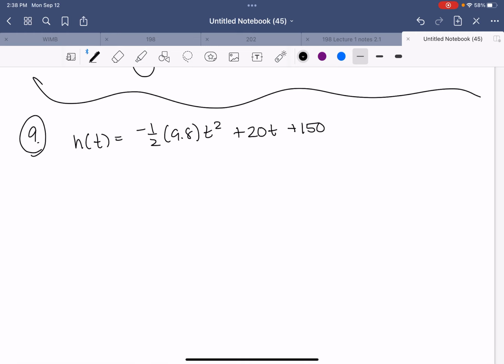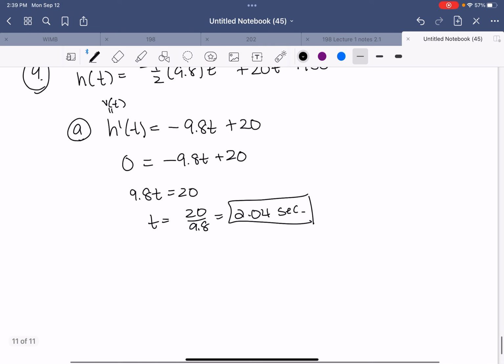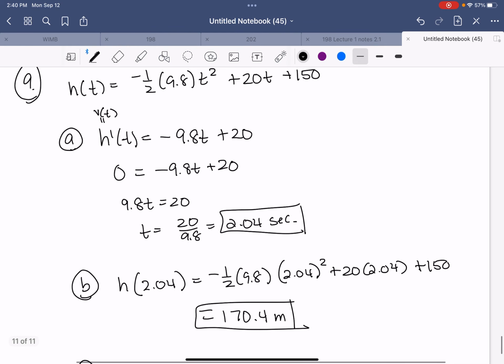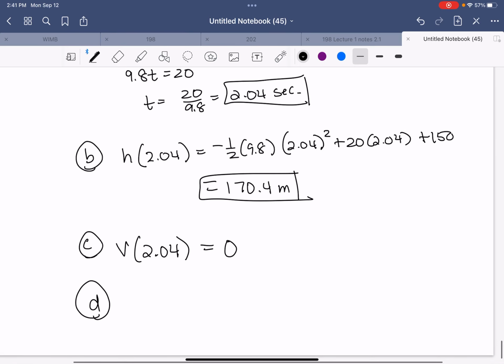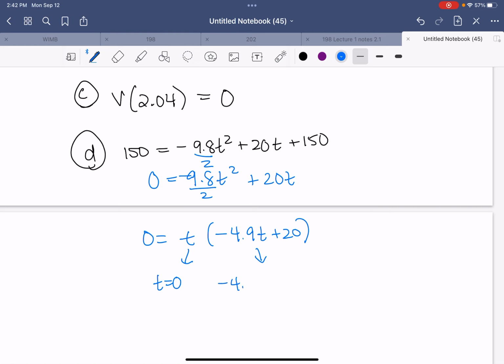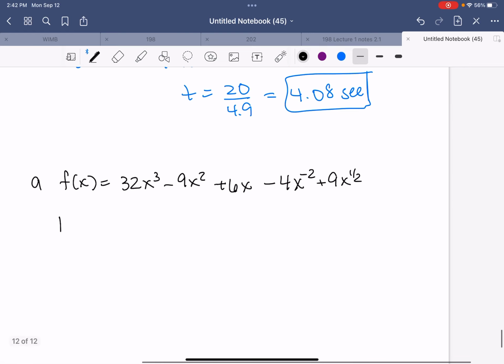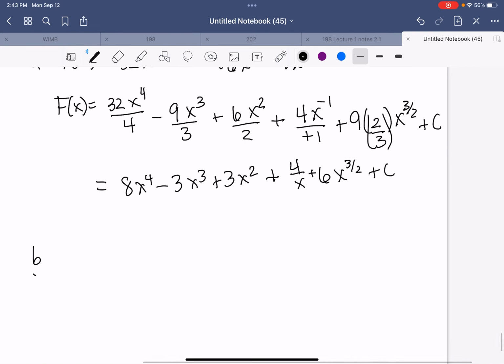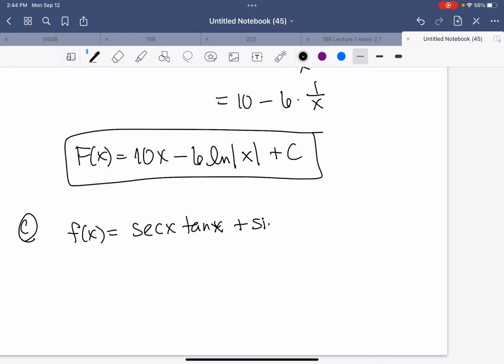202 Review Hw no 9 and 10